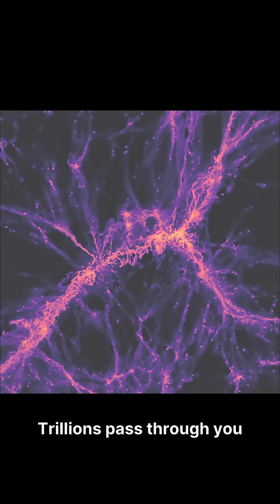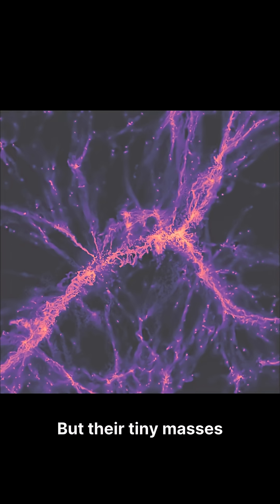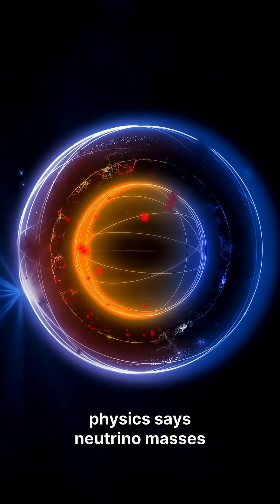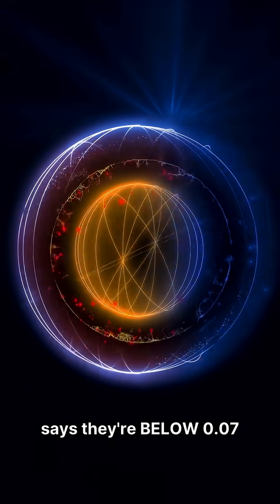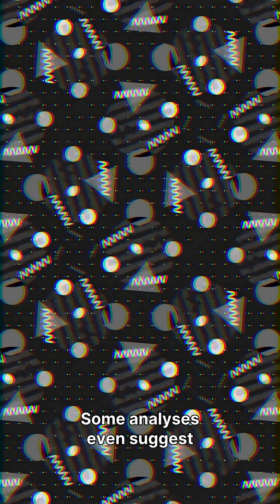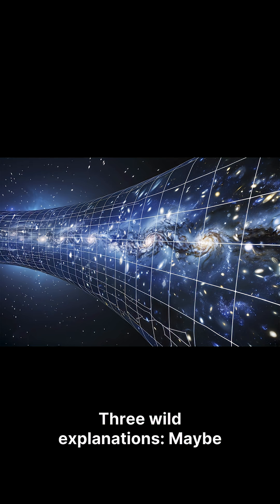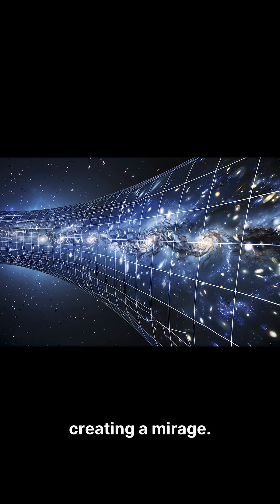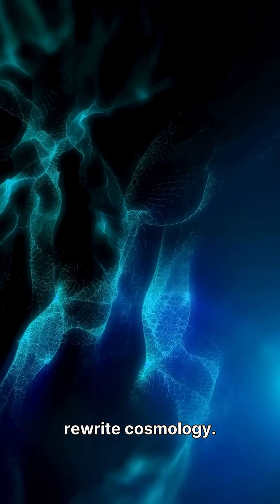DESI Just Found Something Impossible About Neutrinos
The Dark Energy Spectroscopic Instrument just revealed a crisis in physics: neutrino masses don't add up. Cosmological data suggests they're impossibly light—maybe even zero or negative mass—but particle physics proves they MUST have mass. The floor and ceiling of allowed values are touching, and physicists are scrambling for explanations. Could neutrino masses change over time? Is dark energy creating a mirage? Or is there an error in our cosmic measurements?

Key Facts:
DESI mapped baryon acoustic oscillations to measure cosmic expansion
Neutrino mass ceiling: 0.07 eV (cosmology)
Neutrino mass floor: 0.06 eV (particle physics)
Some analyses suggest negative mass (physically forbidden)
Three theories: changing masses, dark energy effects, or data errors
KATRIN experiment will measure neutrino mass directly on Earth

DESI Collaboration arXiv papers (2024)
Planck satellite cosmic microwave background data

What do you think is causing the neutrino mass mismatch? Drop your theory in the comments! 👇